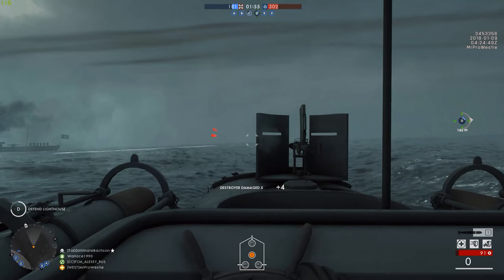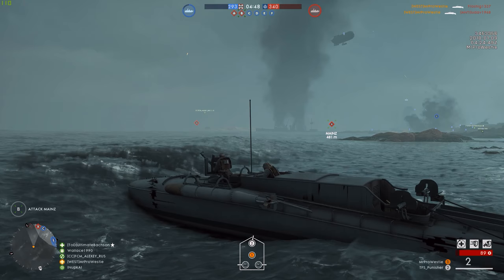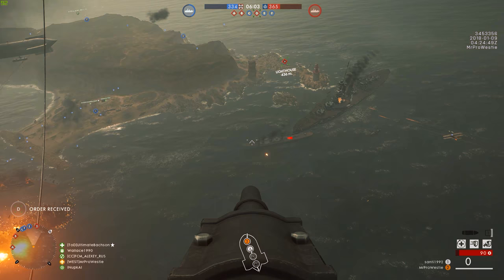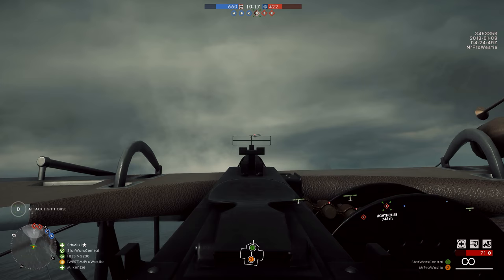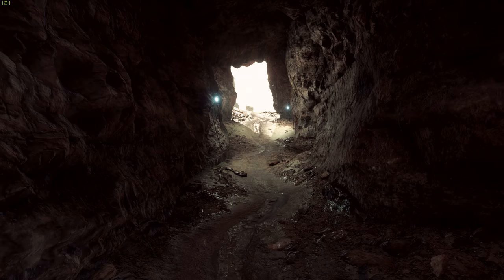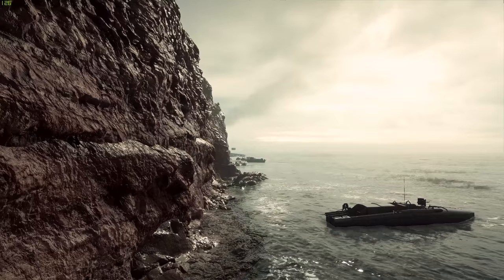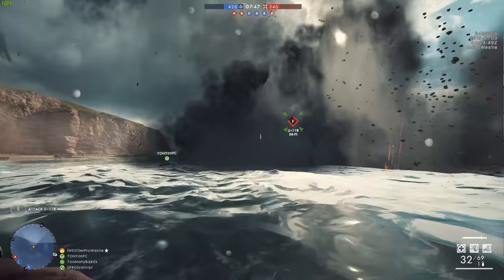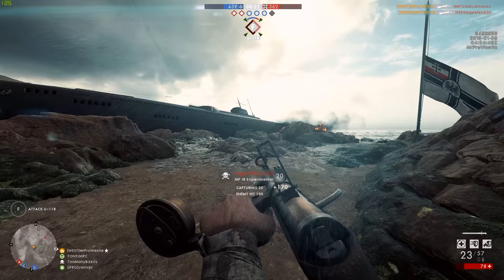➤ BIG INFANTRY & NAVAL COMBAT IMPROVEMENTS! - Battlefield 1 Heliogland Bight Map (Turning Tides DLC)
There are some big infantry & naval combat improvements coming to the Battlefield 1 Heligoland Bight map as part of the Turning Tides DLC, coming in the North Sea update! :D